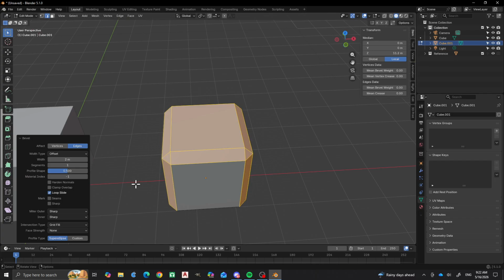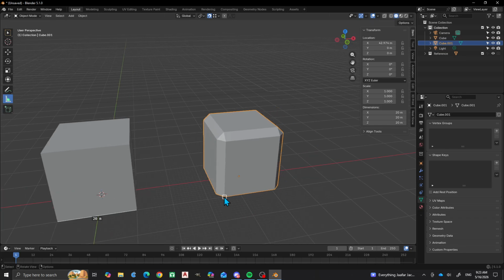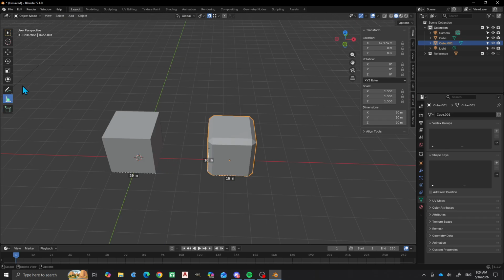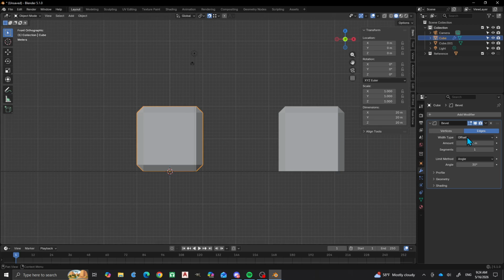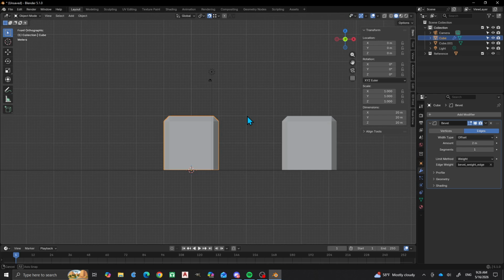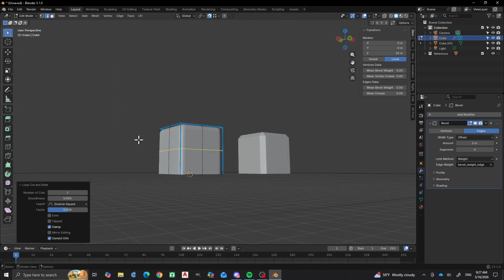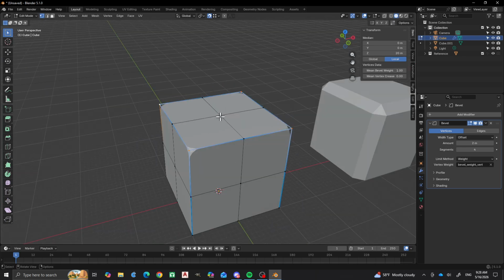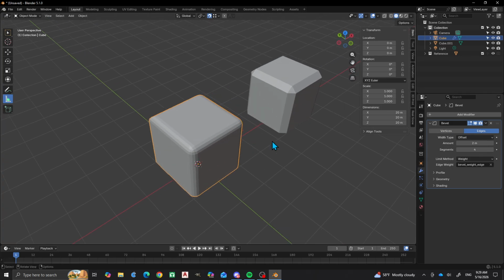Blender Tutorial: Bevel Modifier | Nathan's 3D Factory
Hi everyone! In this Blender tutorial, I break down the difference between manually beveling edges in Edit Mode versus using the Bevel Modifier for a cleaner, non-destructive workflow.

We start by creating bevels the traditional way directly in Edit Mode, then compare that process to using Blender’s powerful Bevel Modifier. After that, I demonstrate how bevel weights give you even more control by allowing you to choose exactly which edges receive the bevel effect.

Topics covered in this video:
• Manual beveling in Edit Mode
• Using the Bevel Modifier
• Non-destructive modeling workflows
• Bevel weights explained
• Controlling edge sharpness and smoothing

Whether you’re new to Blender or looking to improve your hard-surface modeling workflow, this tutorial will help you create cleaner and more efficient models.